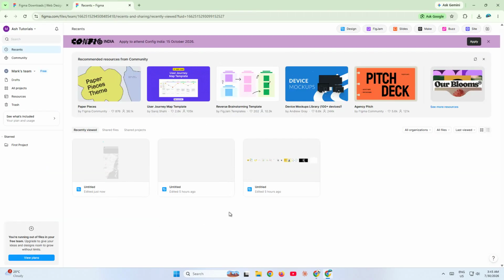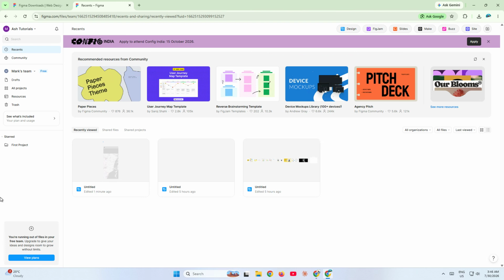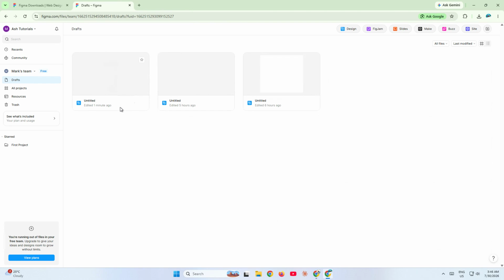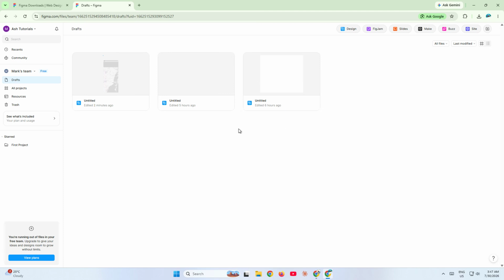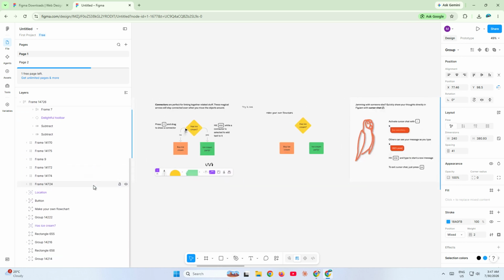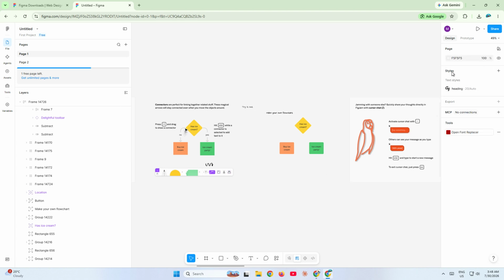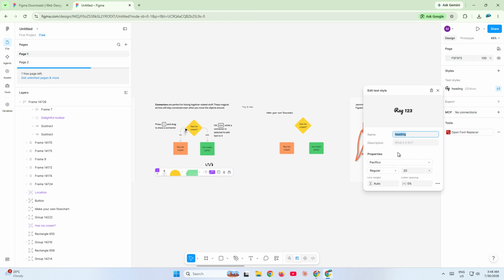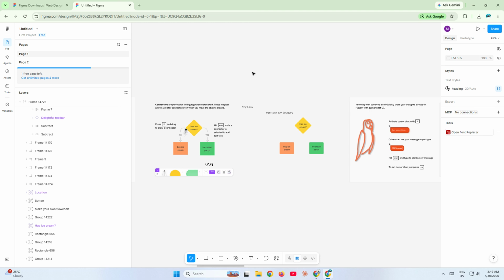How To Set Up Your Figma Environment (Easy Beginner Guide)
Learn how to set up your Figma environment with the right account setup, team structure, file organization, styles, and variables for a cleaner workflow.

🕚Timestamps:
0:00 Intro
0:25 App And Account Setup
1:06 Team And Workspace Organization
1:52 File Foundations And Page Structure
2:35 Styles And Variables
3:18 Recap And Outro

✍️What You'll Learn In This Video:
• How To Set Up Your Figma Account And Education Access
• How To Make Projects For Clients, Classes, And Products
• How To Use Drafts For Early Ideas And Solo Work
• How To Build A Clean Figma File Structure With Pages
• How To Set Up Styles For Colors Typography And Spacing
• How To Use Variables To Keep Designs Consistent
• How To Create A Scalable Figma Workflow For Developers

💡Pro Tips:
• Create your team structure before you start designing to avoid file clutter.
• Use Drafts for experiments, then move polished work into Projects.
• Keep a standard page order in every file so navigation stays consistent.
• Build Styles early so you can update your design system faster later.
• Use Variables for reusable values like spacing and theme options.